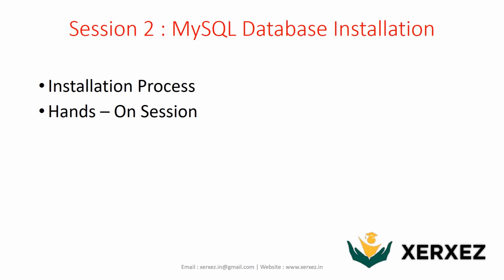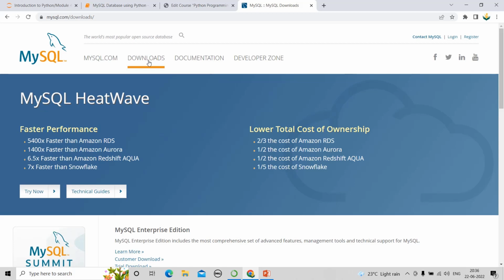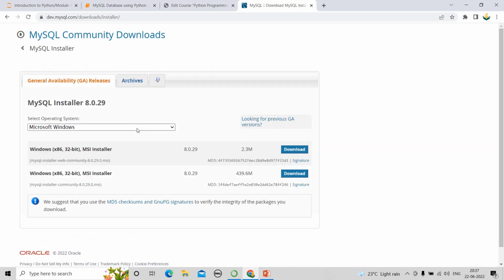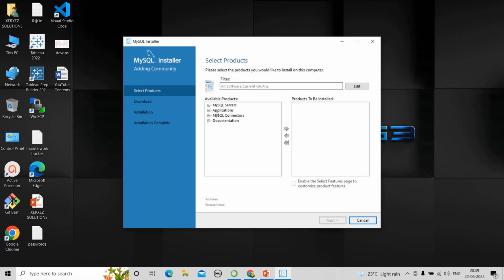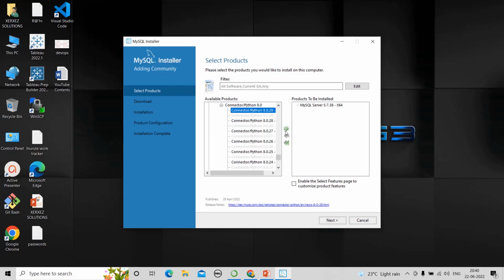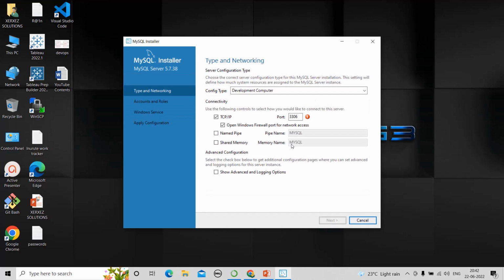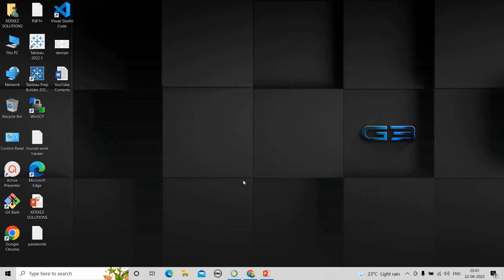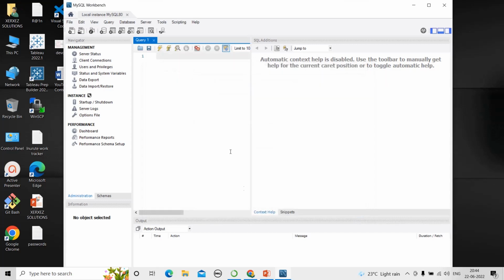Module 4 - Session 2 - Installation of MySQL Database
We offer more than 150 Courses in different Technology :
Xerxez Solutions Services are as follows :
• Students Projects
• Placements Services.